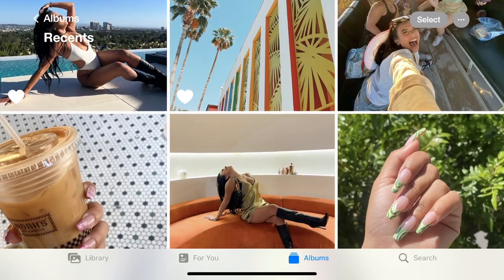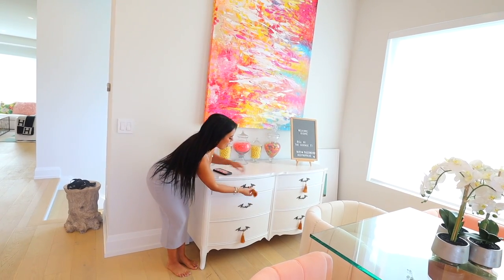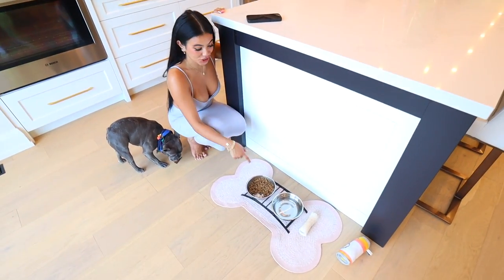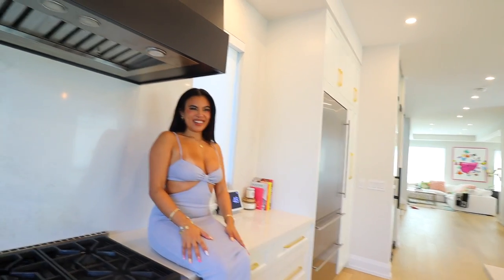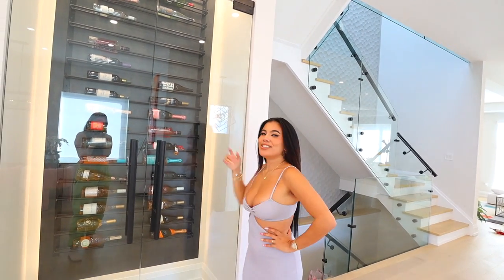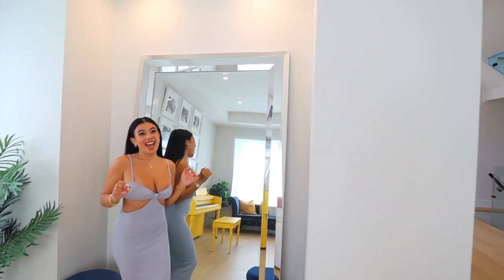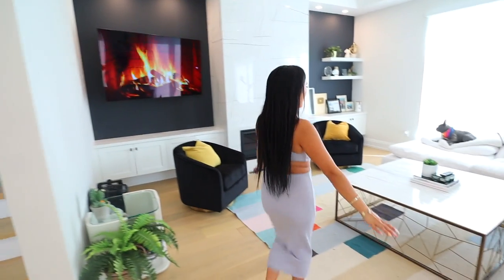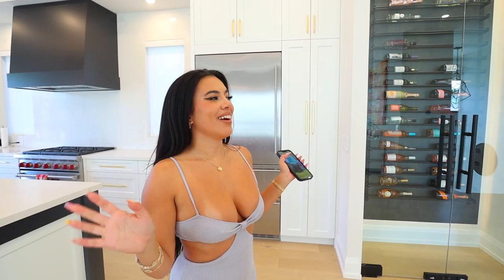MY HOUSE TOUR 2022!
Ahhh! One of my most requested vlogs... I'm so excited to give you guys a house tour!! I will always say hi at the mall, movie theatres and anywhere in public, but my house is my one area of privacy. I hope my Adelangels can understand. But I hope you enjoyed todays vlog and get excited for new vlogs coming! xoxo

BECOME AN ADELANGEL!
🌻 T E X T   M E !➜ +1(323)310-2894

I respond to my twitter and comments a lot!)